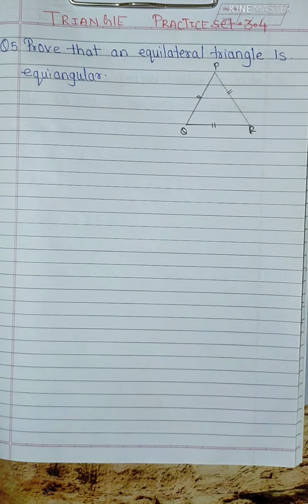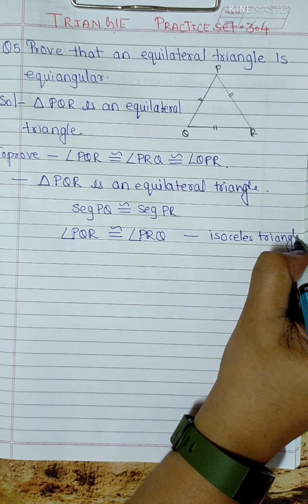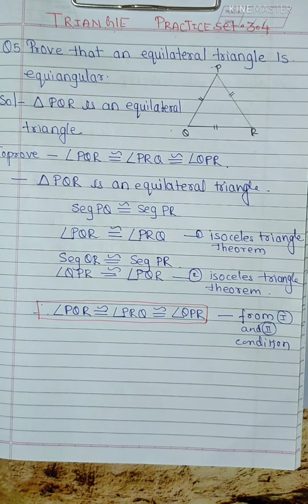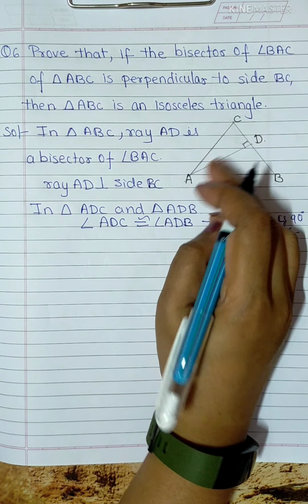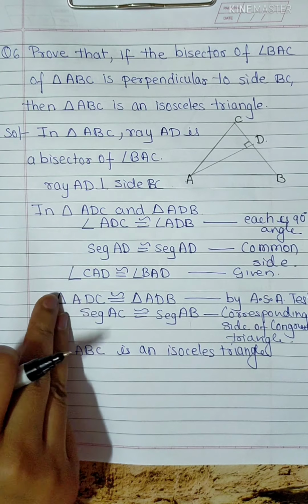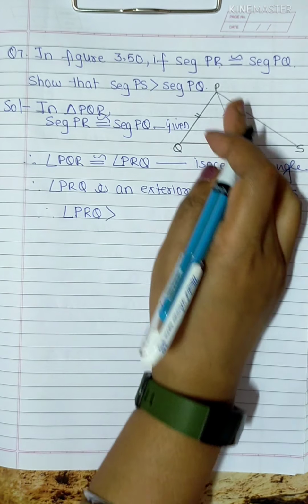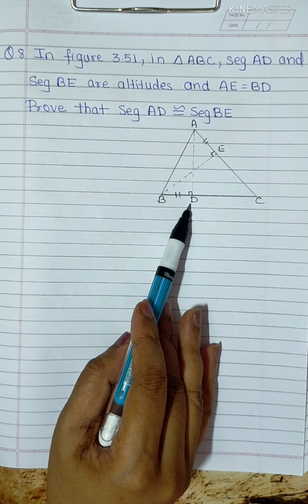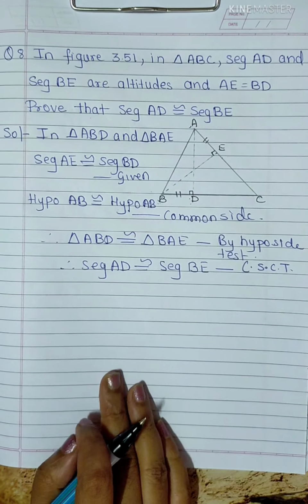9th class Triangle practice set.3.4 part-2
Hi, i solve practice set.3.4 chapter -3 Triangle with the help of given properties step by step instructions to clearify concept I tried to make it simple as much as possible.